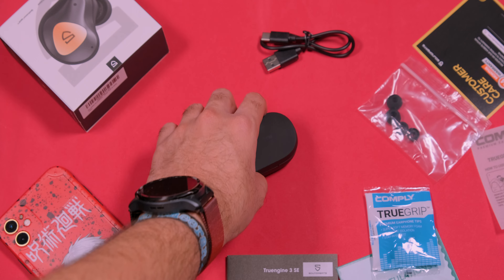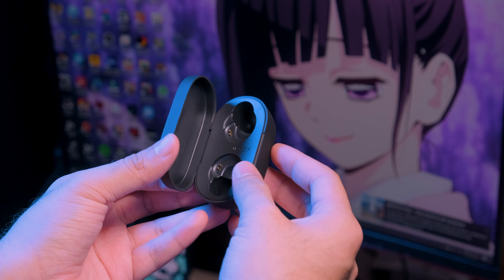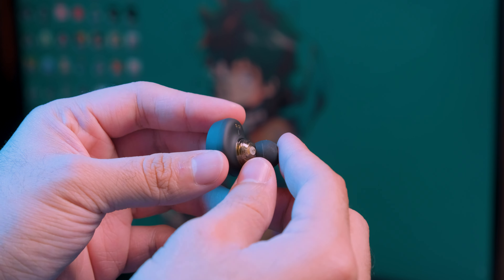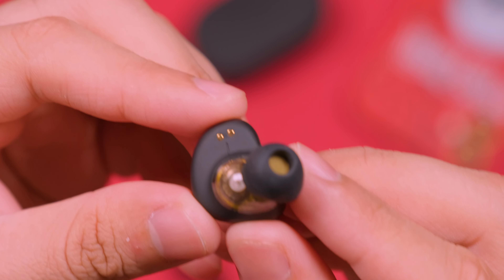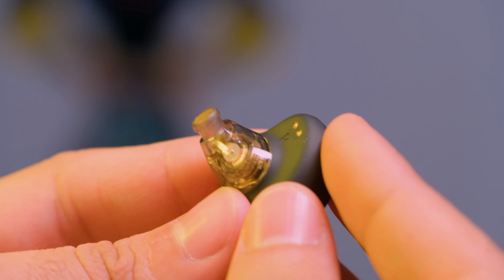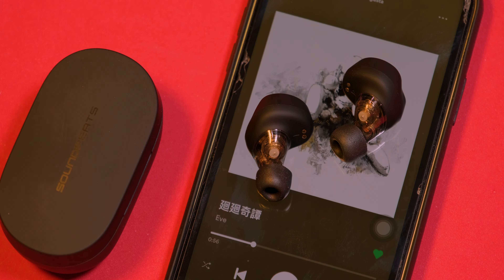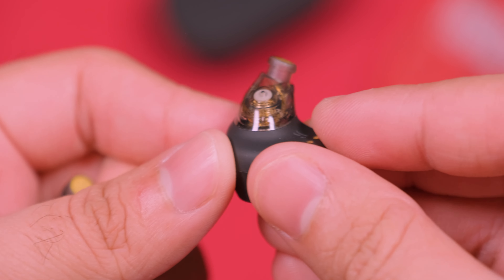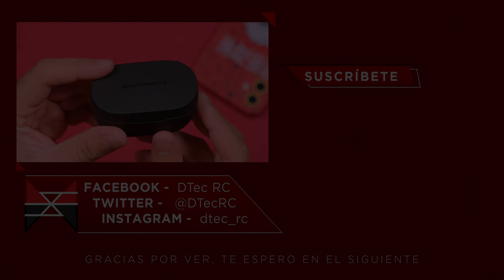¡SoundPEATS Truengine 3 SE: De Los Mejores Por Este Precio! - Review En Español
Hola amigos, espero se encuentren muy bien, en este vídeo les comparto mi análisis y experiencia con los Truengine 3 SE de SoundPEATS, unos audífonos que me han sorprendido, principalmente por incorporar dos drivers duales en su interior. Espero el vídeo sea de su agrado :D

Enlace de compra (el precio de $1,400 MXN junto con el cupón del 20% termina el 19 de Mayo de 2021)